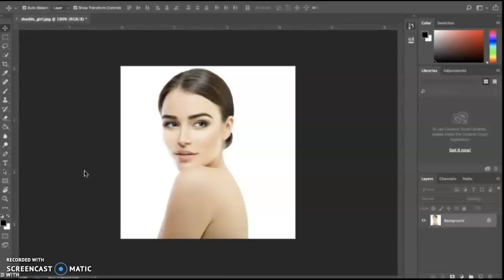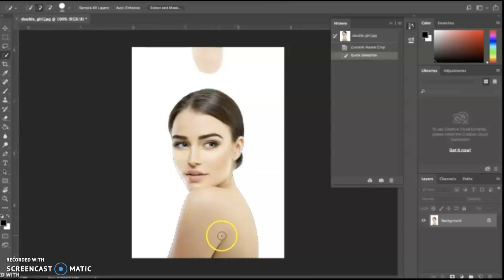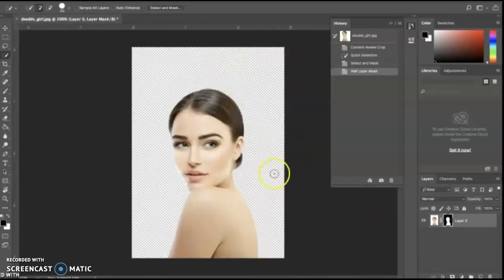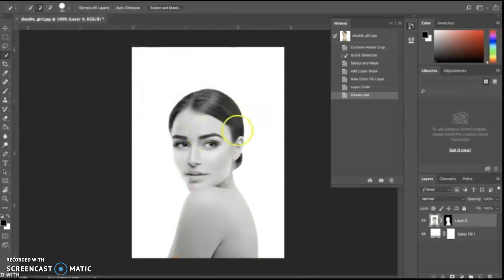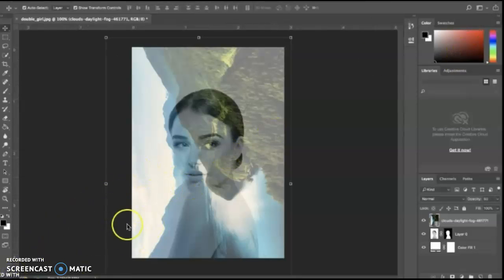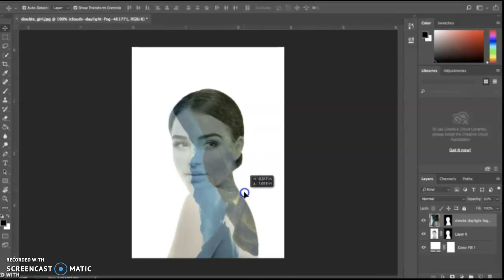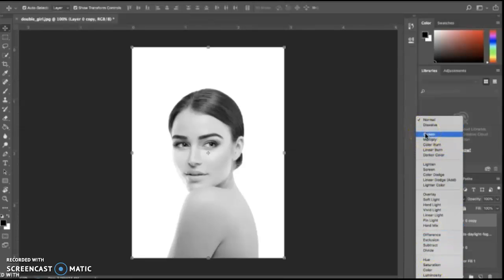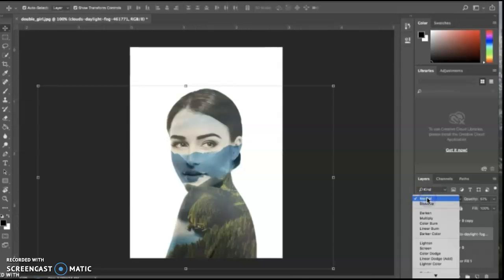Double Exposure Part 1